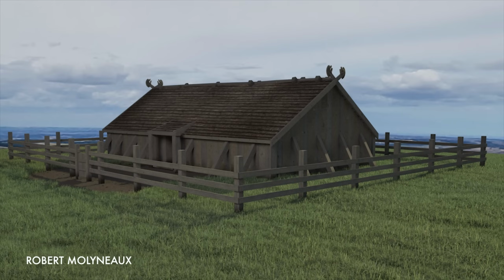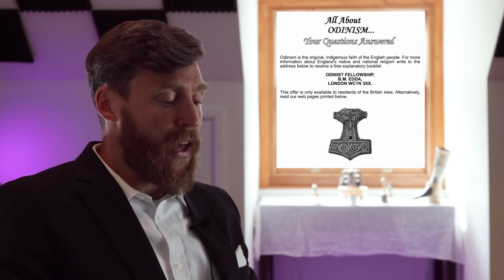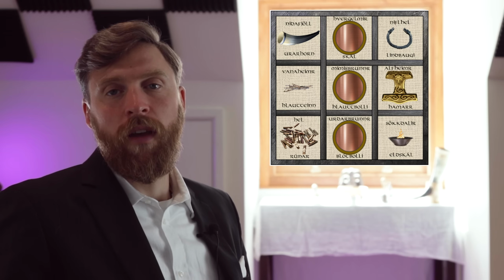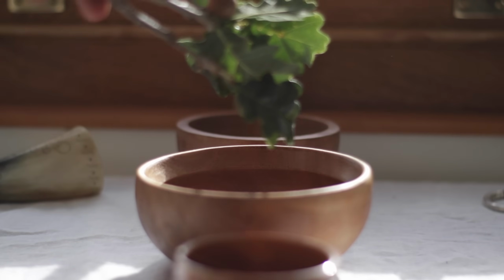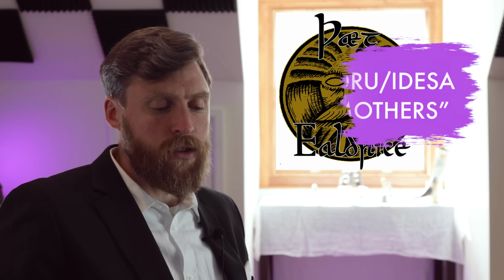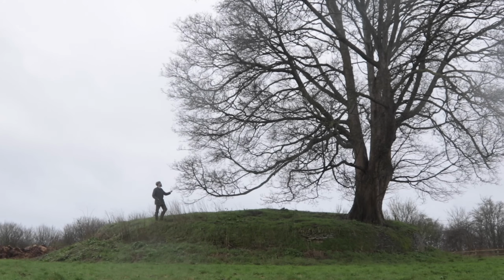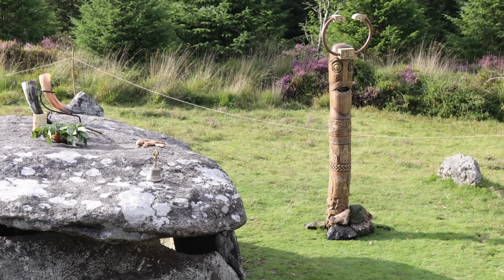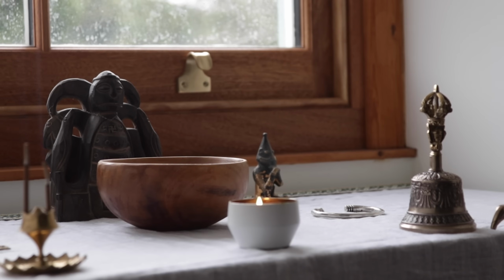How to set up a Heathen Altar in your Home : Paganism 101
A guide on setting up a heathen altar to the Norse/Germanic gods in your home. How to arrange an altar for the gods, different kinds of domestic altars according to the recommendations of three of the most important heathen organisations in the English speaking world (The Odinist Fellowship, The Norroena society, Ealdríce Théod), where to put your altar in your house, what items you need to have, what kind of altar cloth, where to put the hlautbolli, what kind of idols to use, where to put the mead horn etc.
I will also show you my personal altar set up. This video is full of ideas and tips for new pagans but I hope will also be useful for the seasoned practitioner.

The brief drumming song is by Ansuz Society (futhorc)

00:00 Domestic altars: the basics
04:55 Odinist Fellowship
07:14 Norroena Society
13:51 Ealdríce
18:18 My personal altar setup